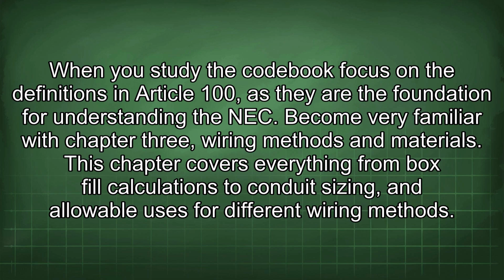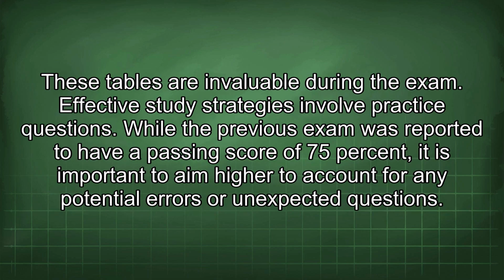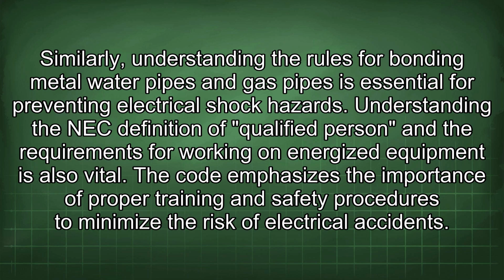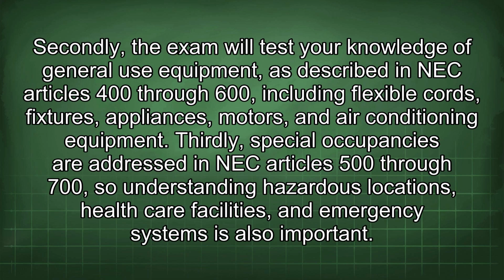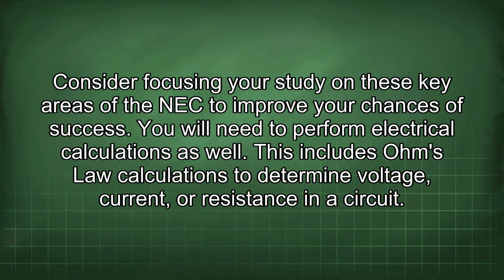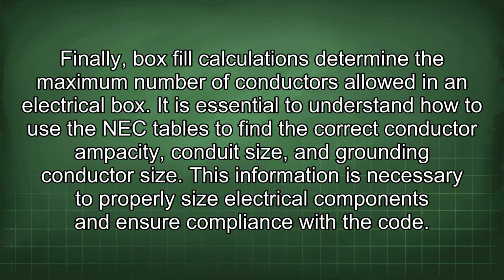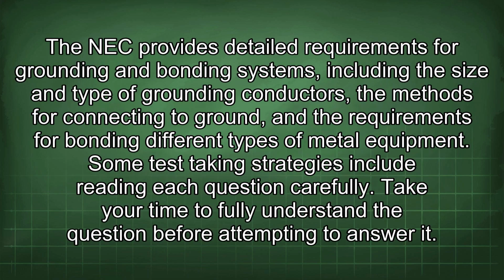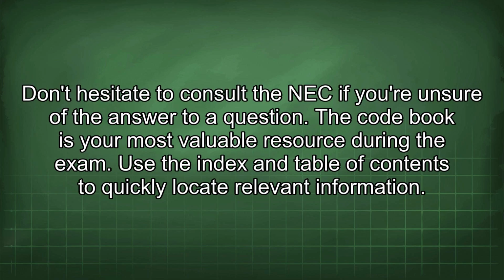Ace Your Master Electrician Exam A Simple Guide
Prepare for your master electrician exam with these helpful insights. Discover the changes in the exam format and what to expect. Learn how minimal study can help you pass.